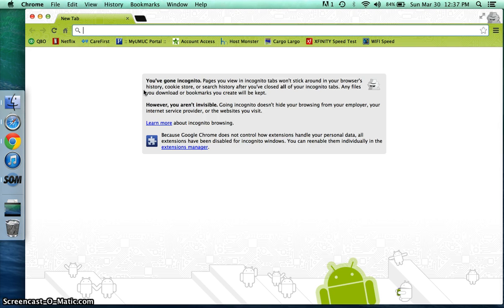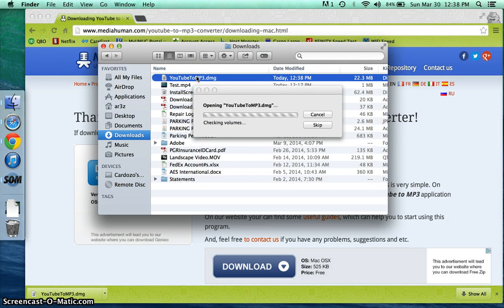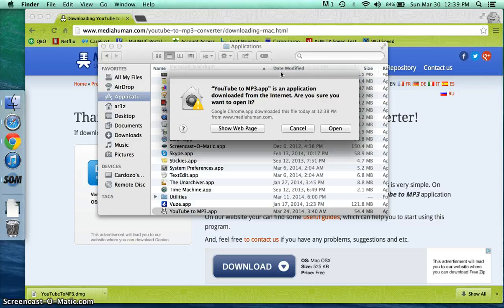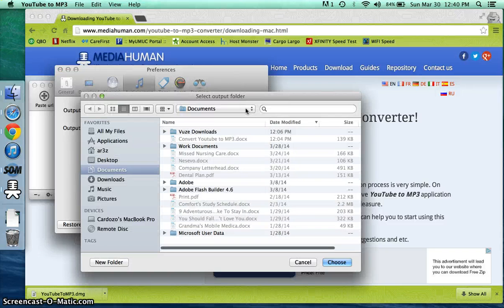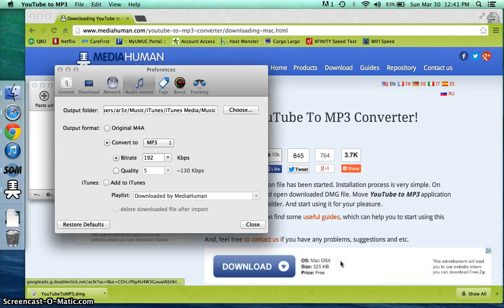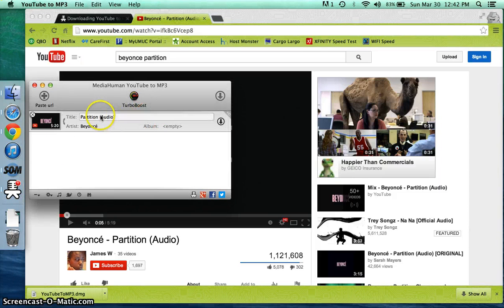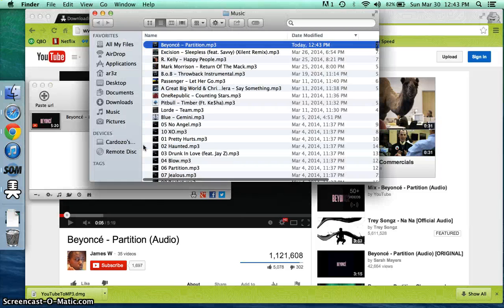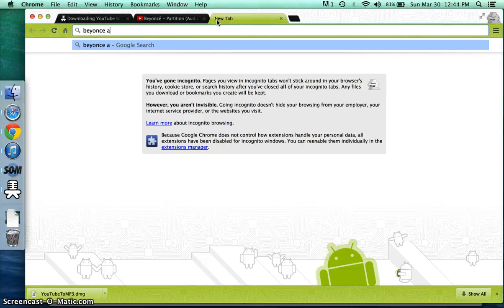How to Convert a YouTube video to mp3 into iTunes on a mac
This works for MACS! But I think it works in a similar way on windows.